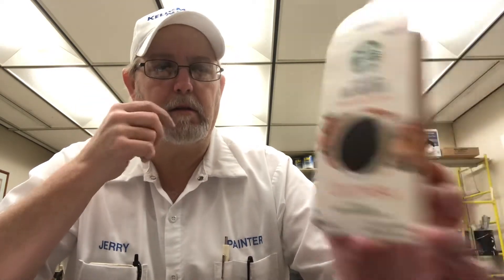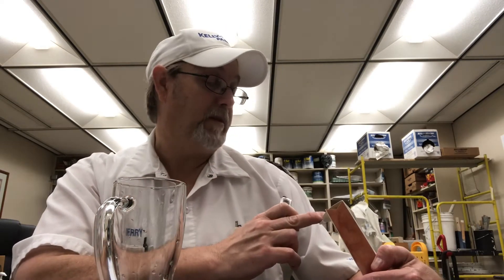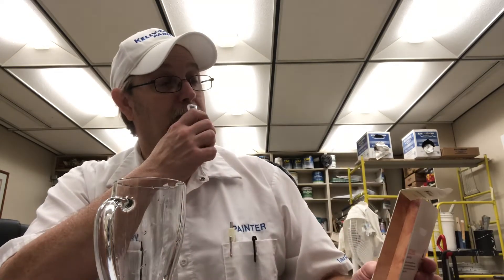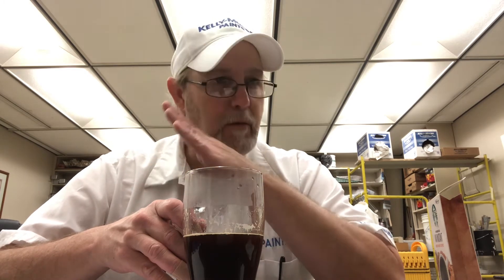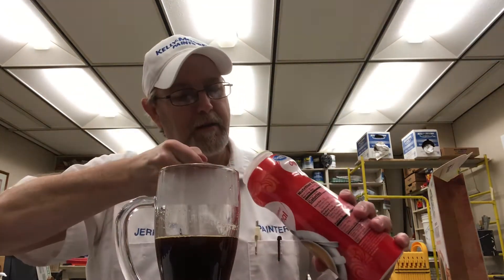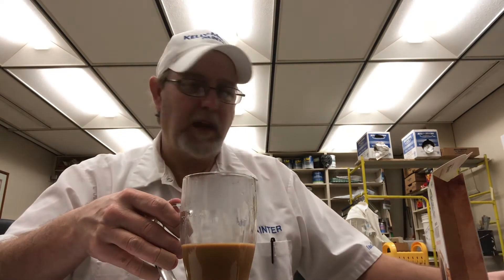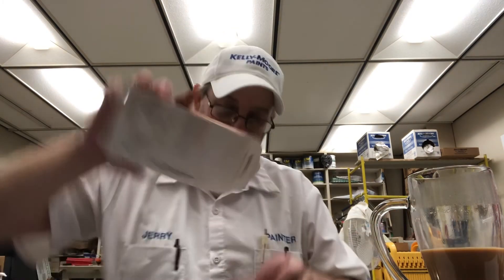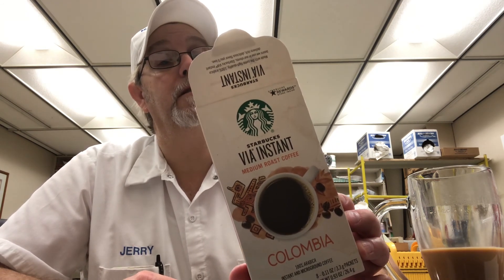Starbucks Via Instant Medium Roast Colombia Coffee The Beer Review Guy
Best by Date says 2018, will it still be good, watch to find out? 100% Arabica Instant and Micro ground Coffee.